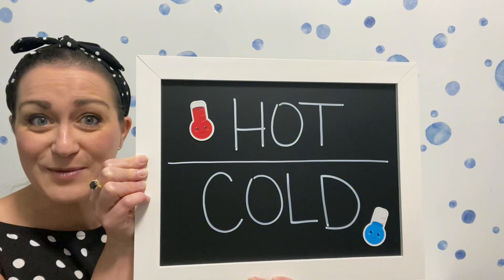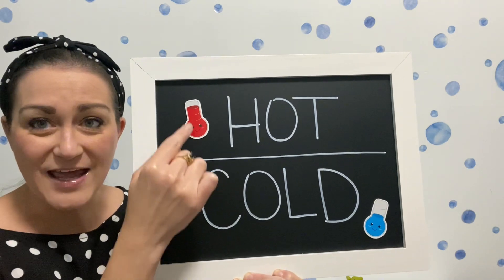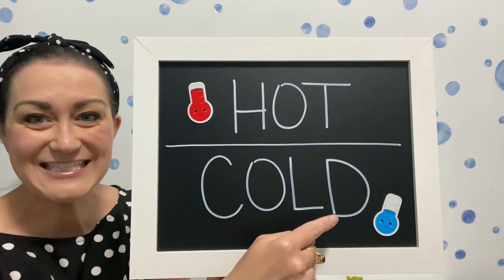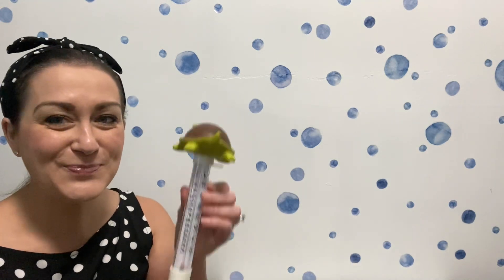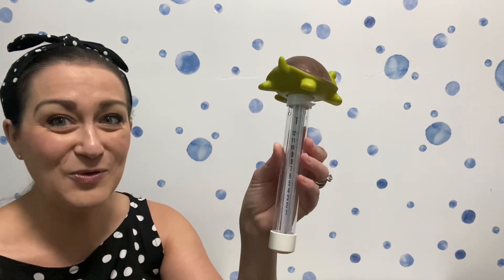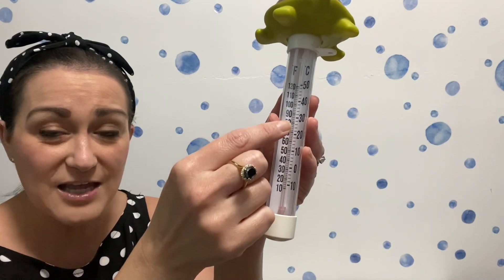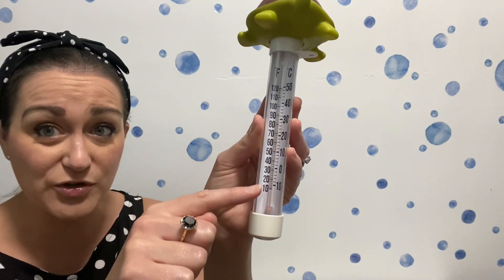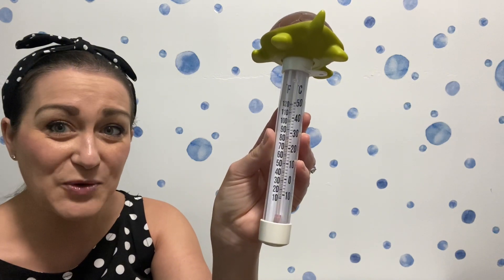What is temperature?? 🌡️ (preschool edition!)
Let’s talk about temperature with preschoolers! 🥵🥶wxeducation